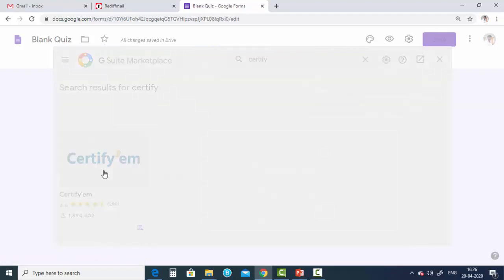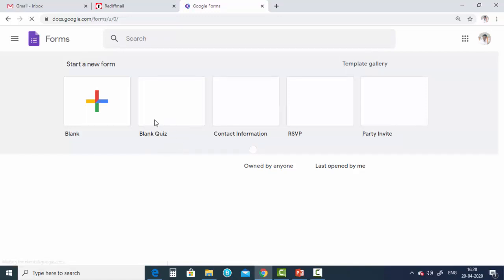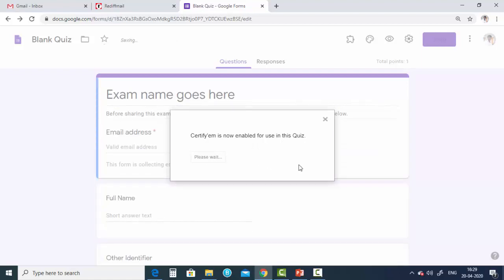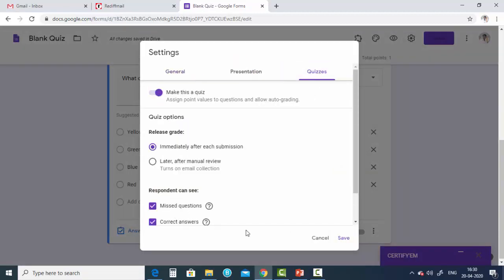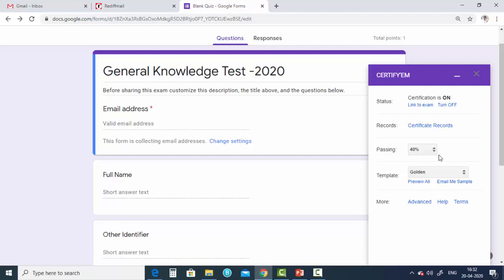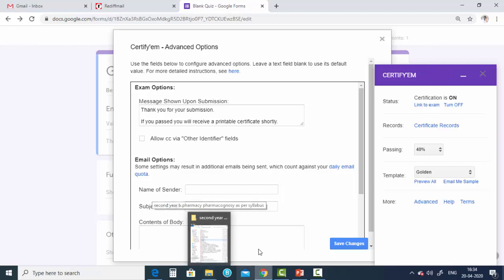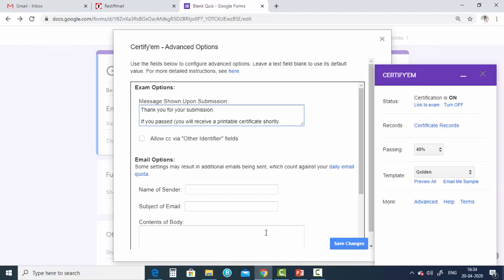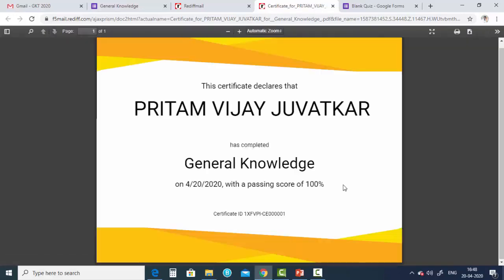e-certificate generated technique tips certify'em app. step by step easy distribution automatically.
This video will illustrate how we can prepare certificate template by using certify’em application and can connect with google form. This video will give step by step guidance on how google form of quiz can be connect with certify’em and students will receive certificate on email as they submit quiz answers. This video will illustrate to appreciate students by certificate by use of certify’em application. This video will be also useful for providing e-certificate through mail after submission of google form